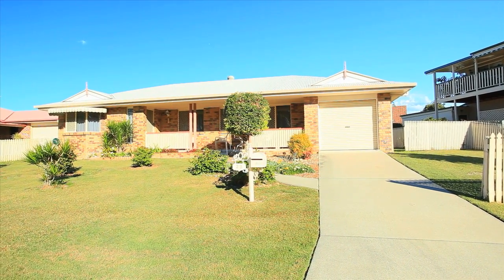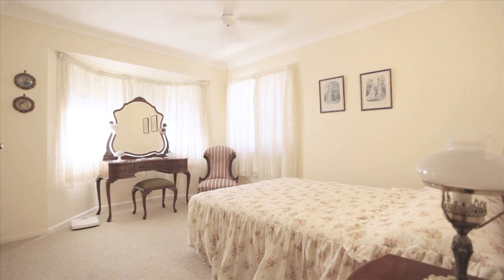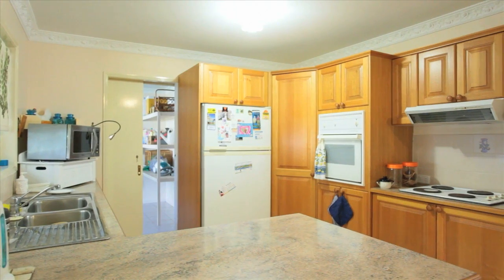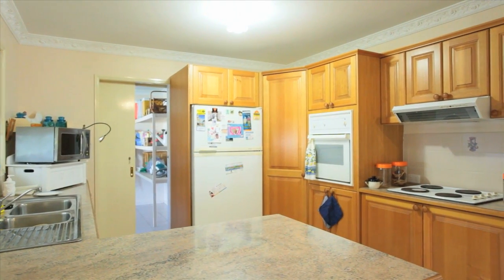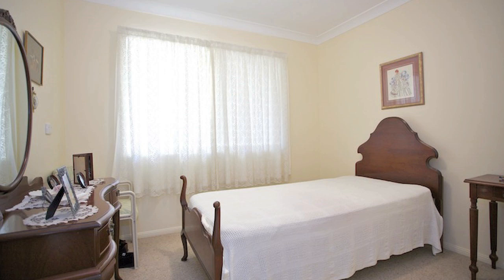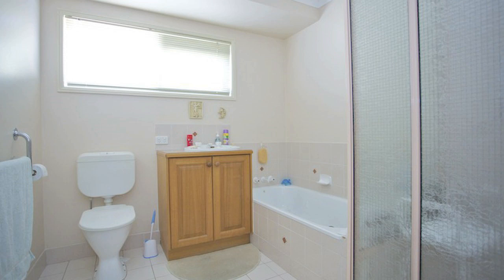Redcliffe Real Estate - Realway Property Consultants - 23 Meleuca Crescent Rothwell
Immaculate - Great Side Access - Pretty As A Picture!!!

For Sale at $395,000

This excellent location is one of Rothwell's prime precincts and the north facing aspect makes it even harder to pass by.

The side access is easily available and could be utilised for a boat, trailer or caravan.

Internally the home is in excellent condition, with an open plan feel in the living areas a major drawcard.

Full security screens keep the home safe all year round and the rear entertaining area is a great place to gather throughout the seasons.

All of this is close to parks, gardens, walkways, shopping and local schools.

This home is ready to move in sit down and enjoy happily straight away!

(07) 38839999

"Sustainability Declaration available upon request."